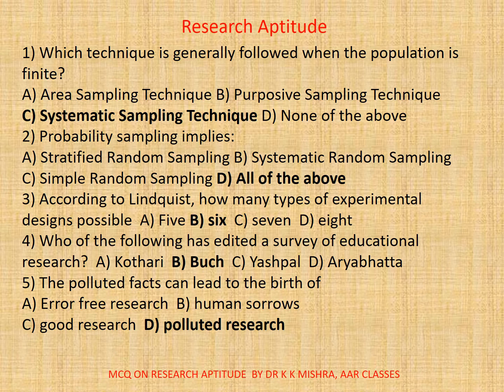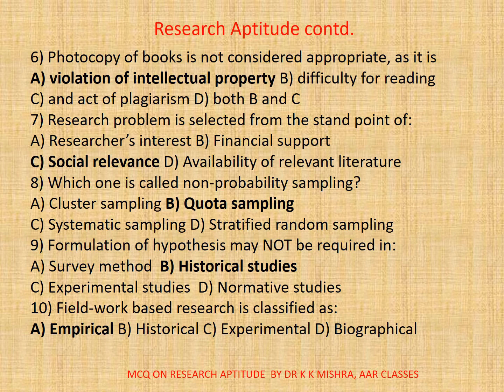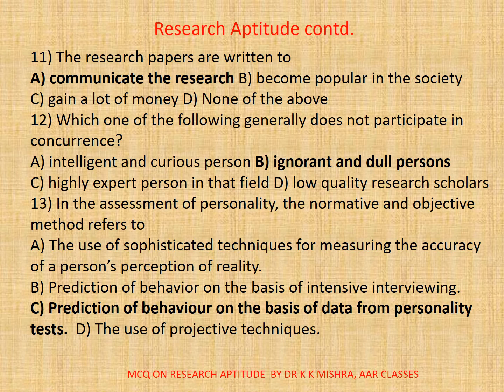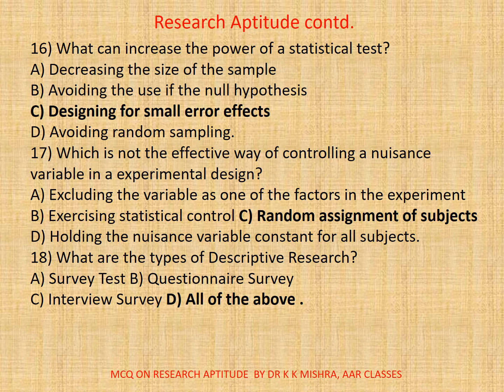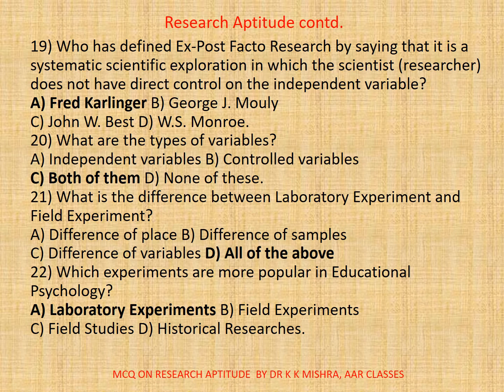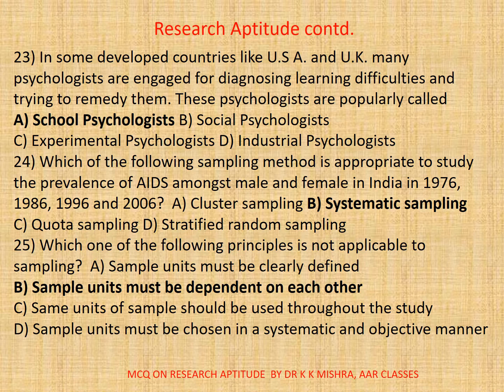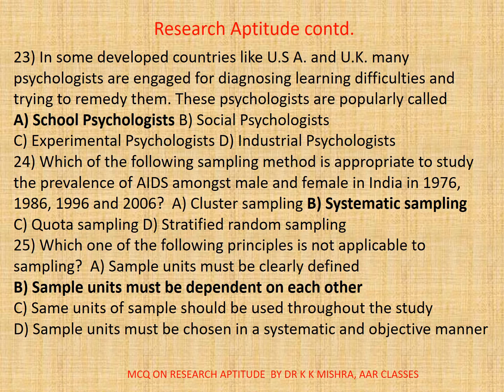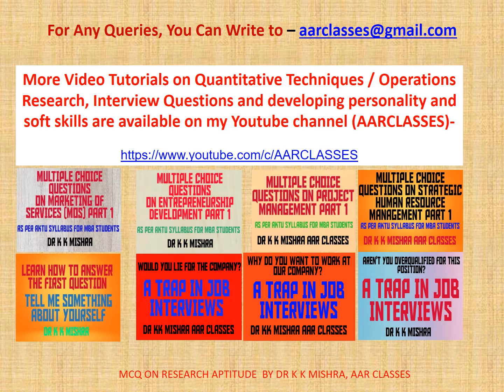Research Aptitude | UGC NTA NET Paper 1 | Part 18 | MCQ Type Q&A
Diagnostic Study
• Similar to descriptive study but with a different focus, which is directed towards discovering what is happening? Why is it happening and what can be done about it?
• It aims at identifying the causes of problems and possible solutions for it.